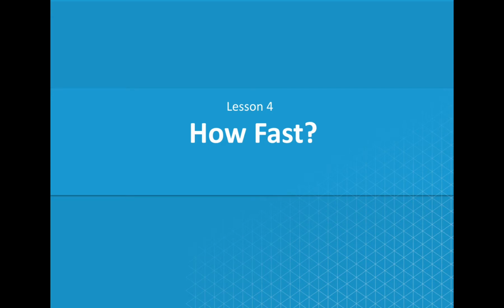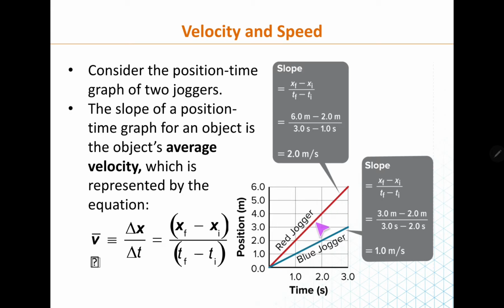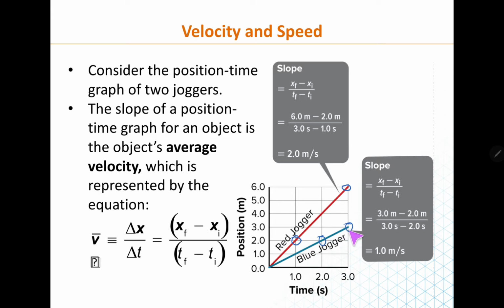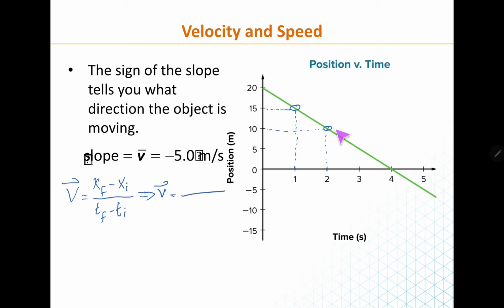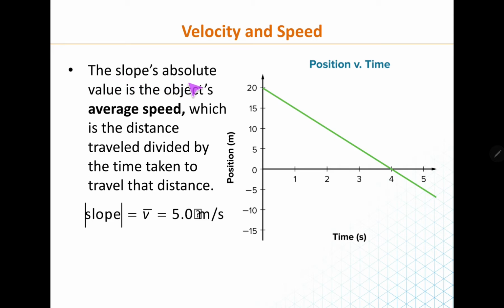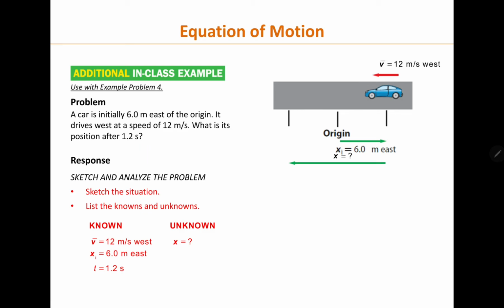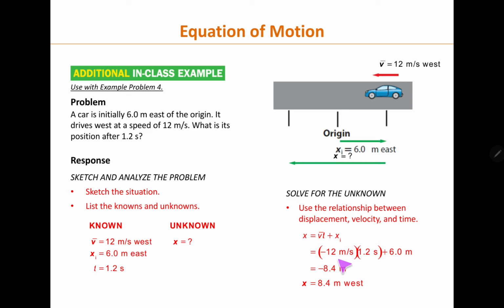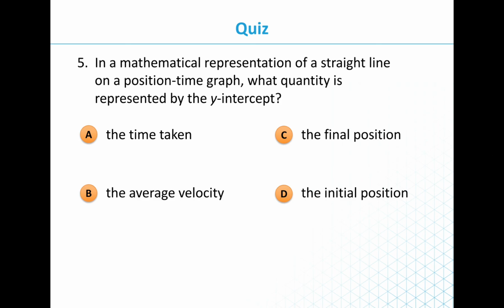velocity and speed